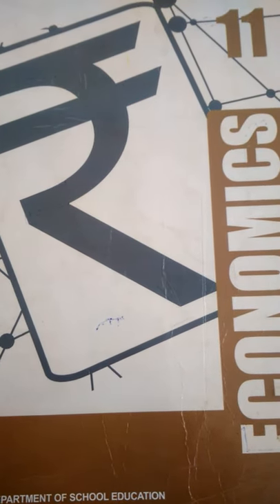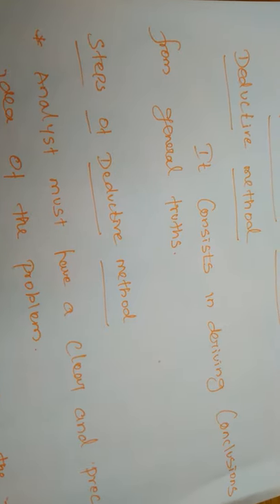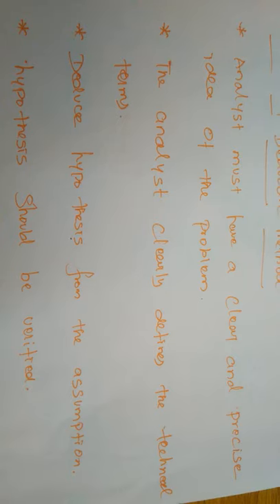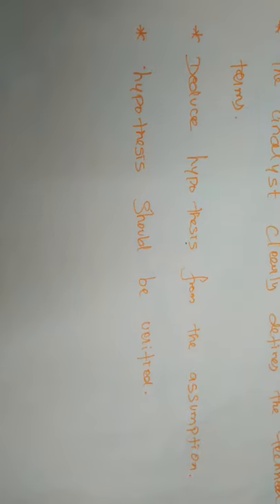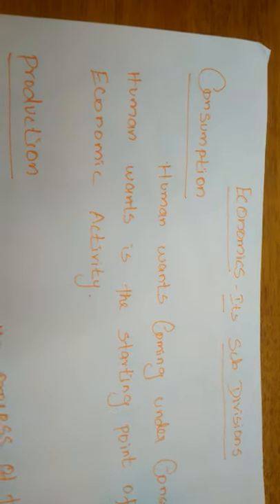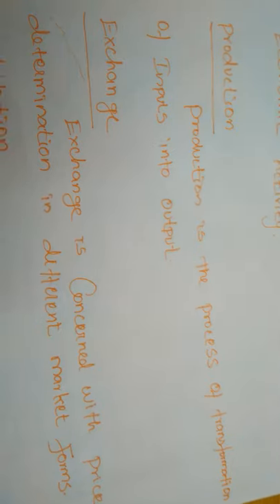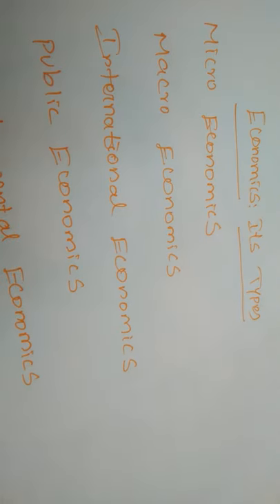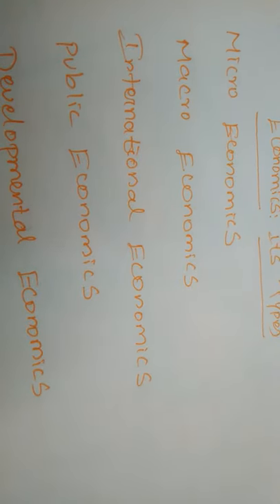Grade11|Economics|Economics:its methods and Facts|26-5-2021|9.00AM